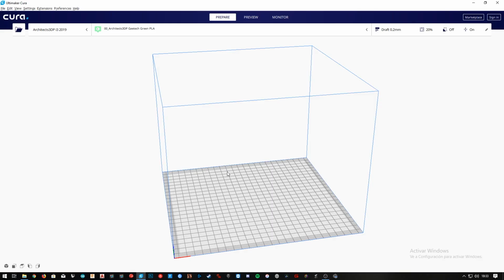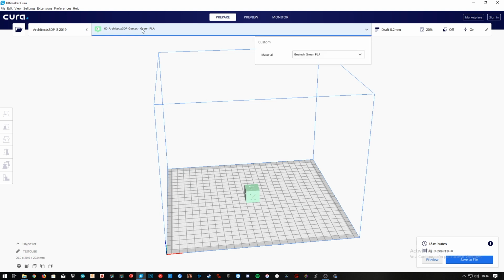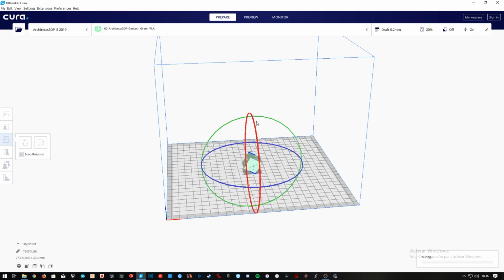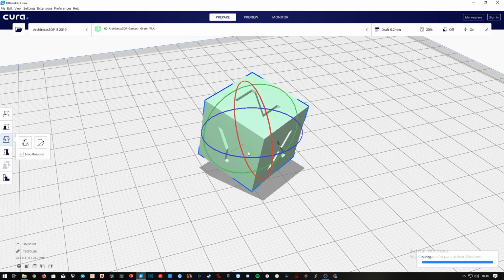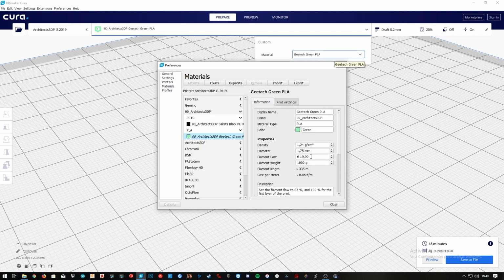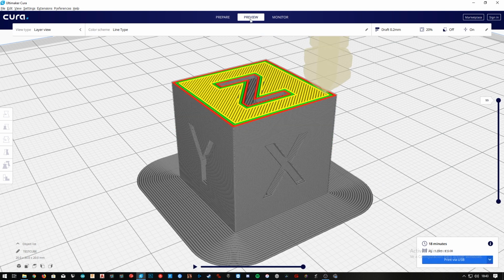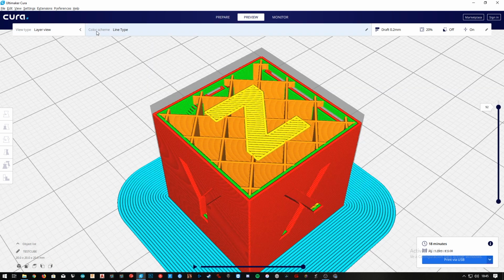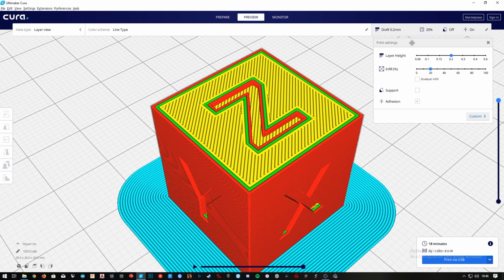Cura advanced settings 2019 - Ultimaker Cura Interface #02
In the second episode of the cura advanced settings 2019, I'm going to explain you the new interface in Cura 4.2.1. , and feature all the visual changes that came with it from older versions of Ultimaker Cura.

At the end of the video I'll mention the basic settings of Ultimaker Cura 4.2.1. , and that's gonna be the content for the third episode of this series, where I'll show you the different prints that we can make from the basic settings section, and the different options that we can go with.

In case you want to check out the Cura Advanced Settings 2018 series, you can have a look

If you want to buy the Geeetech Green PLA Filament that we are using in this series, you can do it

Here we made an optimised configuration for our custom 3D Printer, the Architects3DP i3

The list of episodes of this series is going to be growing every week. You can watch the other episodes here:

-#02 - Ultimaker Cura Interface

Cura is a very common slicer software, that is used worldwide for 3D Printing. It supports a huge variety of 3d printers such as the BQ Hephestos, Original Prusa i3 MK2, Ultimaker 2, Ultimaker 3, Rostock, Creality CR10s, etc.

It allows us to print in 3d in three different ways:
The first is by uploading the .gcode files into an SD Card, that we will insert in our 3D Printer. Second, we can connect our 3D Printer to our computer via USB, and control it directly from our Cura software, and finally, there is an option to control some 3D Printers at the same time remotely, via internet.

Ultimaker Cura in the version 4.2.1, or the most recent version depending when you watch this video, is available for Windows, Mac OS, and Linux operating systems.

By doing that, you would make me super happy and you will also help me to keep bringing good content to the channel.

M4730X - Architects3DP